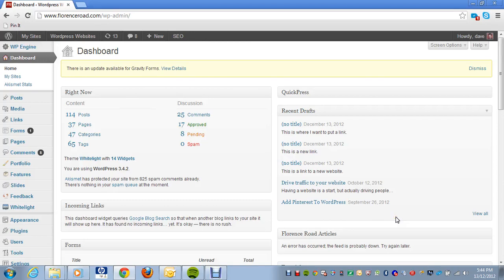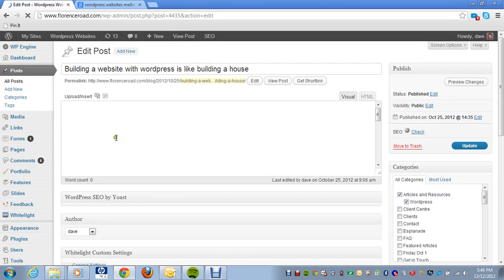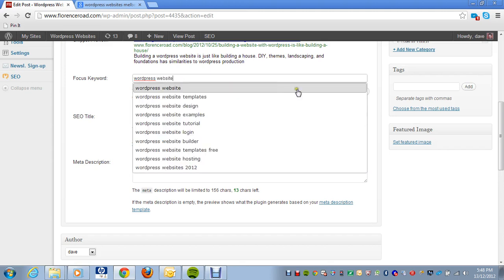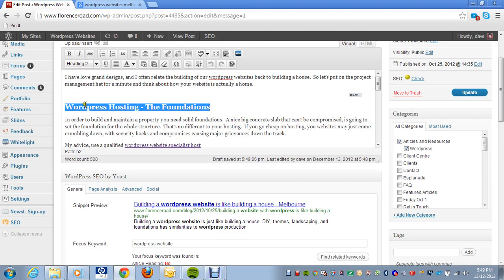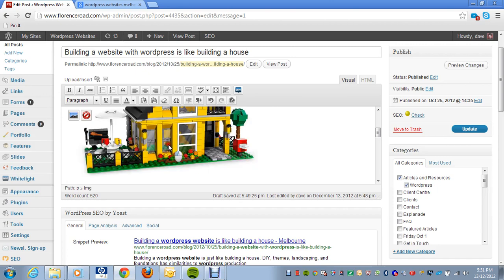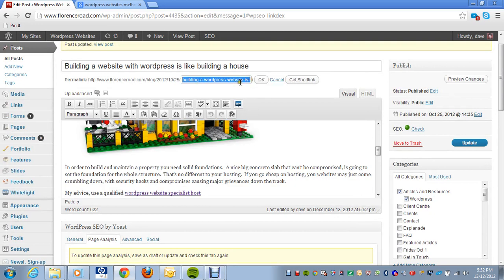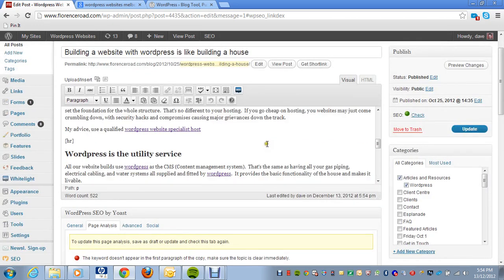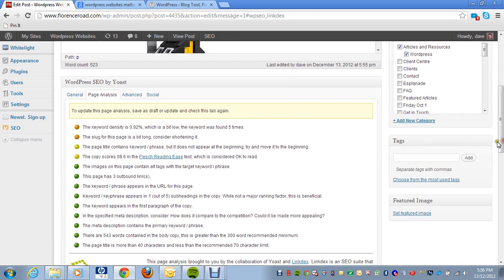Using Yoast's SEO Plugin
Just a short video to show you how you can use Yoast's SEO plugin to improve your SEO rankings.  It's also fairly handy for teaching you the basics of SEO optimisation.